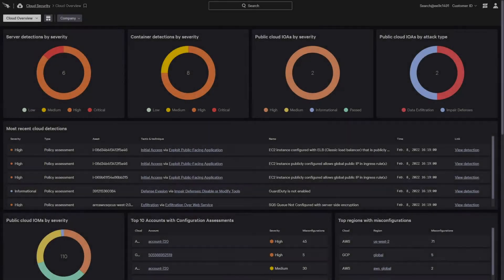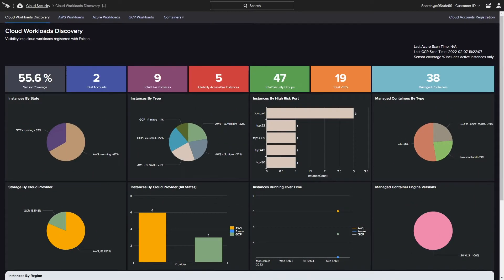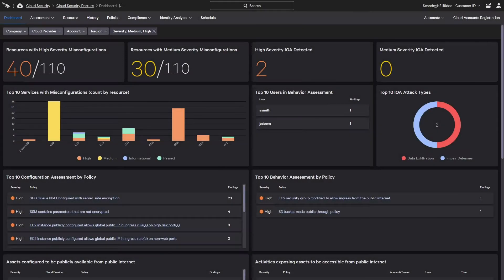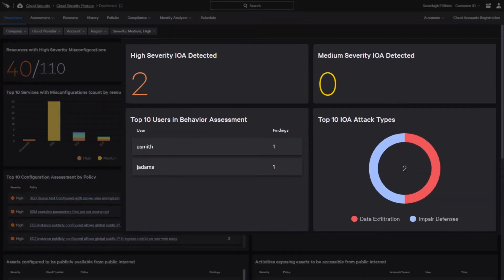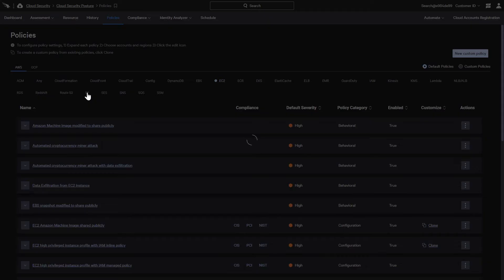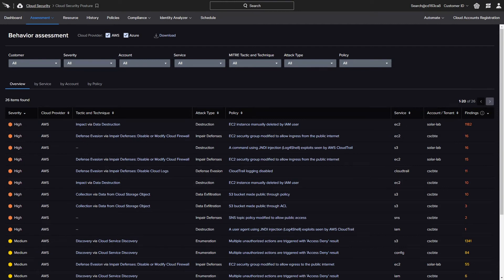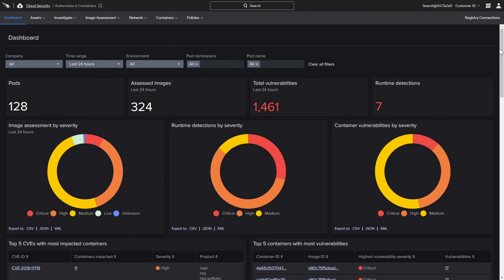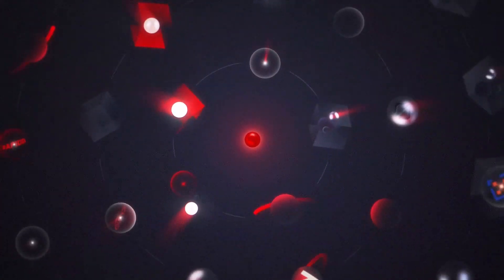Stop Breaches | Cloud Security Reimagined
With the growth in cloud and the need for speed and agility in today’s digital business it’s vital to have a cloud security solution that goes beyond simply detecting threats leaving you to do all the work.  At CrowdStrike we take an adversary approach and we stop breaches, while eliminating shadow IT, reducing complexity and actually securing the cloud infrastructure, apps and data across any cloud.

Built on an extensible cloud platform and security expertise, the CrowdStrike cloud security solutions integrate MITRE framework, compliance standards and threat intelligence to deliver context, visibility and advanced security consistency across endpoints and workloads like no other vendor.  Gain full visibility and control across all clouds and applications.   Build securely, accelerate application delivery and time to market. Automate security across the entire application lifecycle and improve security without compromising performance.

At CrowdStrike we stop breaches.

We are cloud security, we are CrowdStrike.